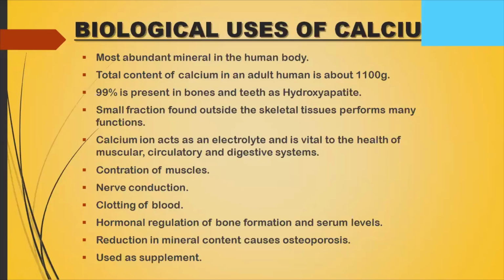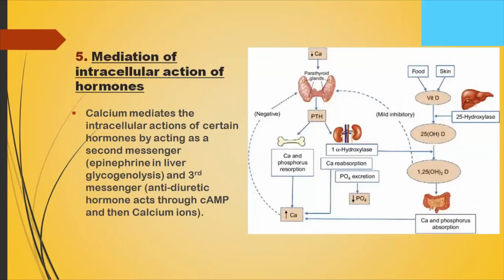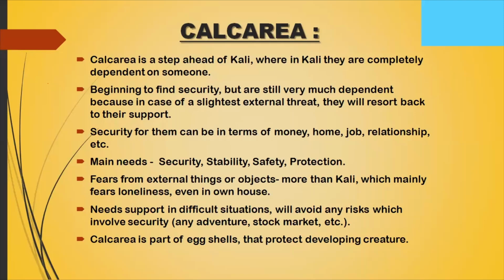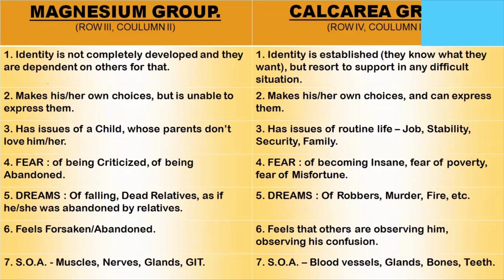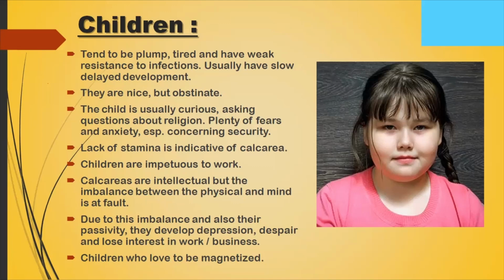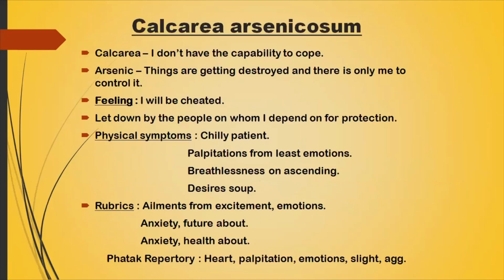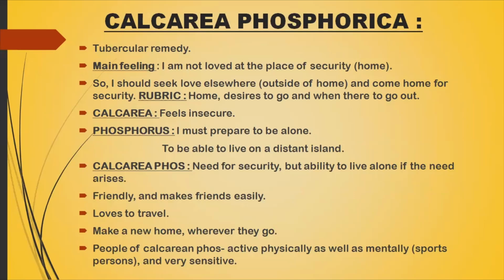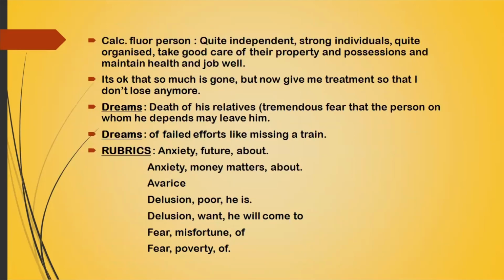Calcarea salts II Homeopathy II Dr. Srikar Palli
SESSION 9 OF 12 SESSION SERIES BY Sivaraj Homeopathic Medical College & Research Institute Slem, Tamilnadu

All the speakers in this lecture series are trained at Swara Homeo Gurukul

Swara Homeo Gurukul……the dream and vision of one man, Dr. Shekhar Algundgi, had humble beginnings. A handful of eager learners and an enthusiastic teacher, imparting in a village under a tree. The concept remains, but the number of participants has grown into a huge family with members from all over the country.
Set amidst picturesque surroundings in Hativ village in Sangameshwar Taluka of Ratnagiri district in Konkan, the Gurukul hosts four workshops in a year in March, May, September and December. The science and art of homeopathy at its best, is taught here; in an eco-friendly & traditional environment.
The Gurukul’s workings are steeped in traditions; preserving the values of being eco-friendly and inclusive. Nature walks, yoga, meditations and simple but wholesome food served in traditional patravallis. The day begins at dawn, filled with enriching learning and other stimulating activities; and ends in the evening with relaxing interactions, drawing the participants together into a close- knit unit.